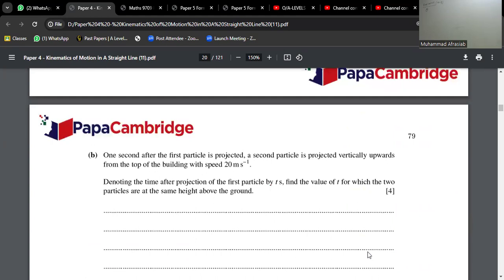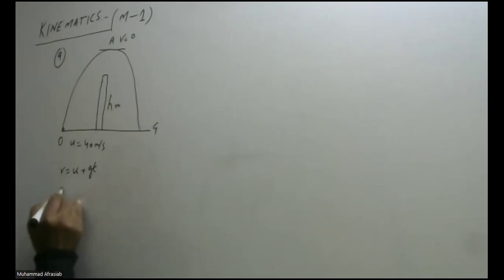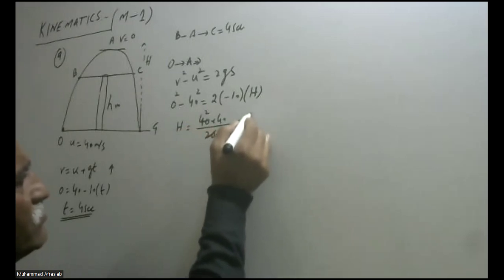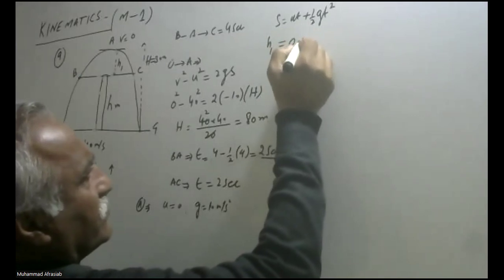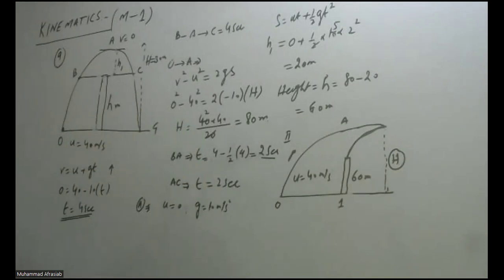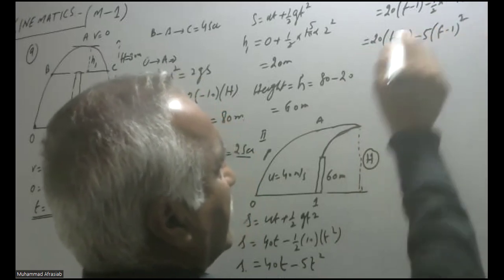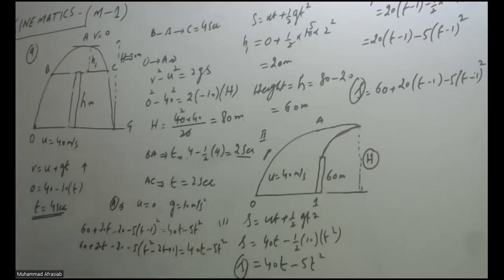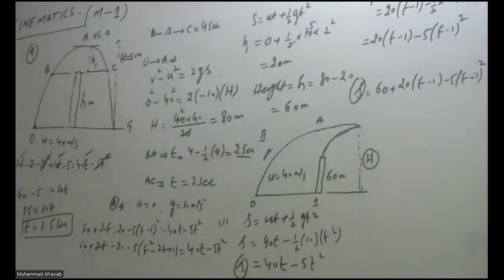Kinematics M1 Q8